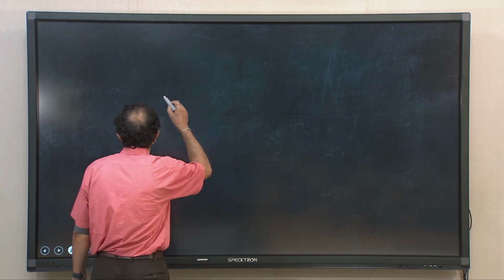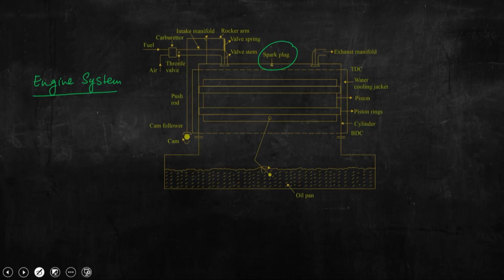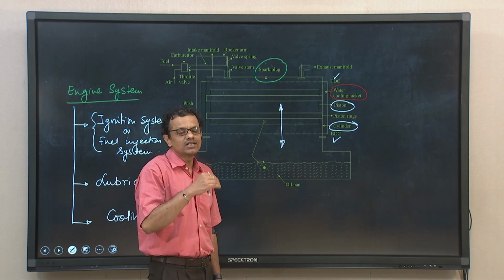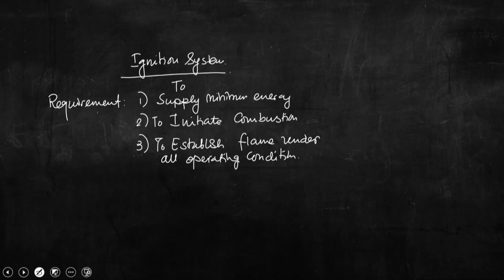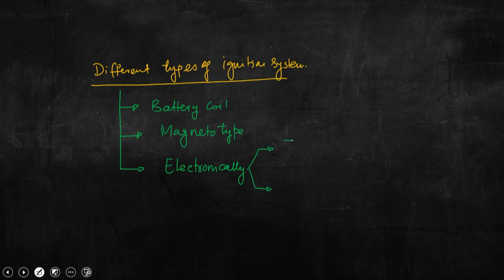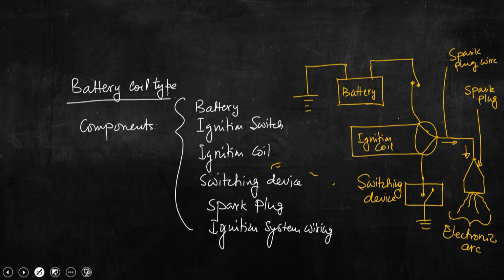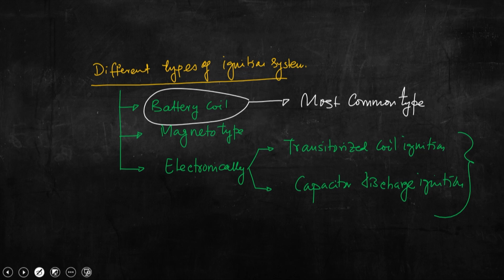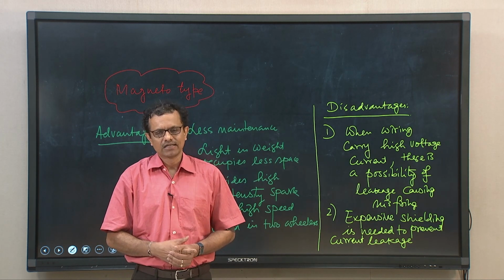Lec 1: Introduction to Engine Systems and Its Types: A Focus on Ignition System